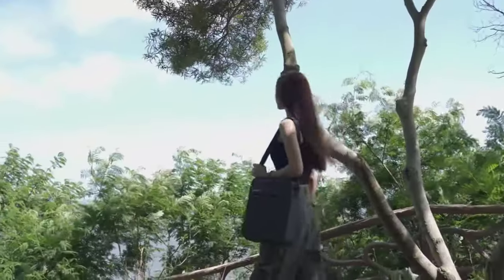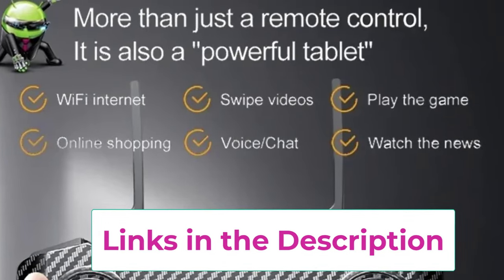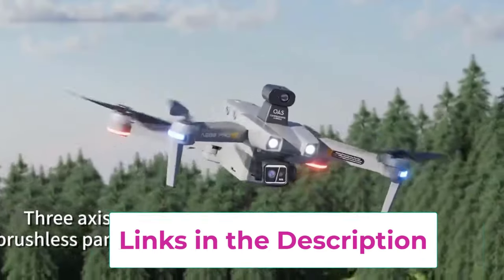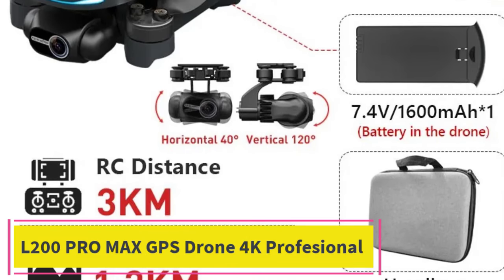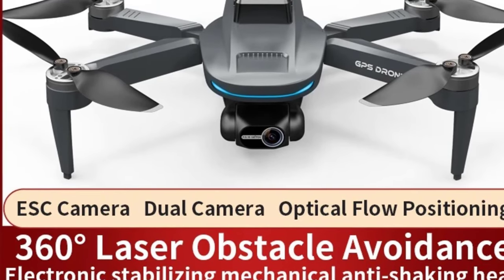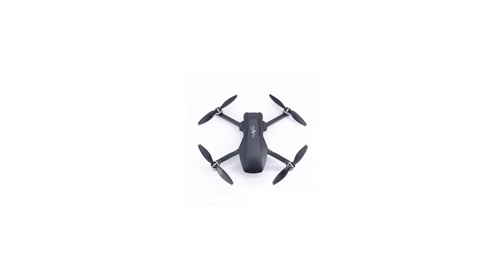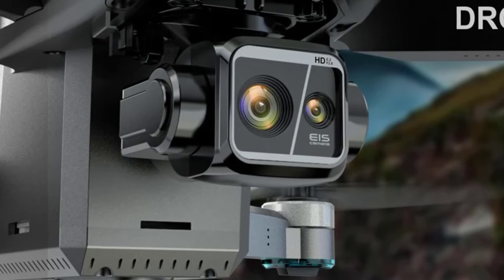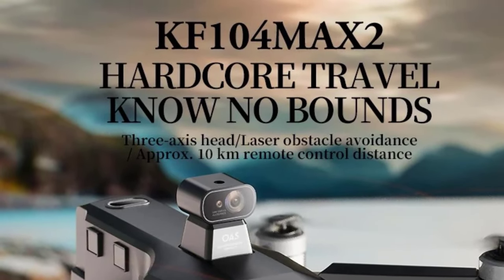Top 5 Best FPV Drone Review 2024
AE86 PRO MAX GPS Drone Professional 8K HD ESC Camera 5G FPV

SJRC F22 S2 PRO+ Professional Drone With 4K EIS Camera 6KM FPV
📌  US :

 L200 PRO MAX GPS Drone 4K Profesional
📌 US :

B5 Mini 4K PRO GPS Drone with Camera 3-Axis Gimbal FPV
📌 US :

KF104 / KF104MAX2 Professional Drone
📌 US :

Description:

In this video, we listed the Best FPV Drone  that are available on the market for their true quality, actually, I tried to make the list based on their popularity quality-price durability user opinions and more.

fpv drone
get fpv
fpv
fpv drÃ³n
can you use gopro for fpv camera
can you use gopro for fpv drone camer
dji fpv combo
drones with camera for adults 4k fpv
fpv drone simulator
fpv meaning
installation tbs nano fpv
what is an fpv on credit report
best fpv drones
cheap fpv drone
dji fpv controller
fpv definition
fpv drone meaning
fpv duo drone
beginner fpv drone
dji fpv googles
fpv cat
tryp fpv
best beginner fpv drone
budget fpv drone
dji avata 2 fpv drone
dji fpv 2
dji goggles fpv
fpv cats
fpv drone definition
fpv drone ukraine
fpv meaning drone
best fpv glasses
definition fpv drone
dji fpv glasses
drone what is fpv
fpv drones with goggles
fpv in cats
fpv skydive
fpv ventures
rc fpv drone
what is fpv
affordable fpv drone
best fpv beginner drone
best fpv racing drone
define fpv drone
diy fpv drone
dron fpv
drone fpv beginner
drone with fpv goggles
fastest fpv drone
fpv drone with goggles
fpv duo
fpv on rc car
rc car fpv
best fpv drone for beginners
can you use gopro for fpv
dji avata fpv
best budget drones 2024
best drones 2024
best fpv drone 2024
best fpv drone build
best beginner fpv drone kit 2024
best fpv drone simulator
fpv drone diy
fpv drone beginner
fpv drone dji
fpv drone vs normal drone